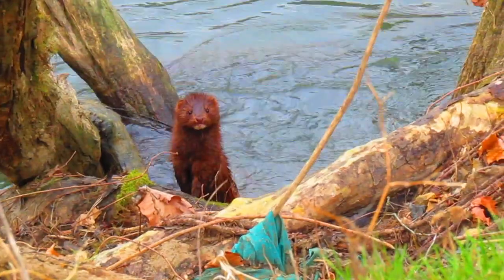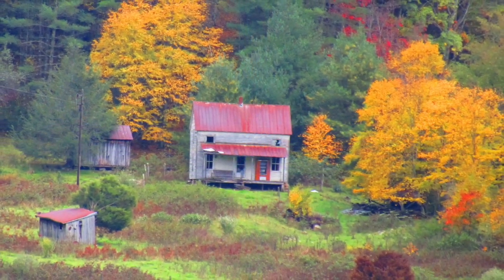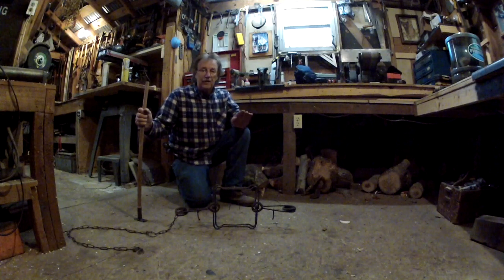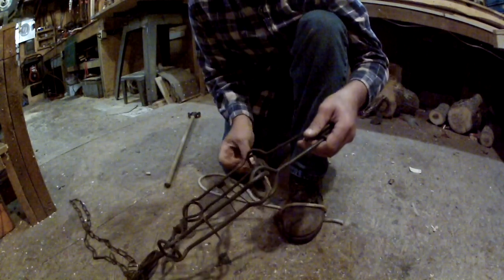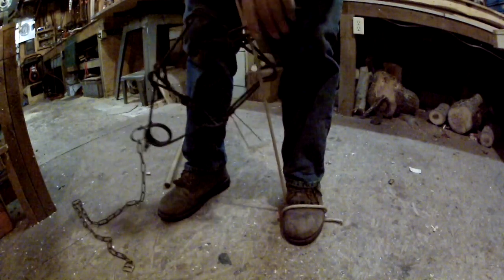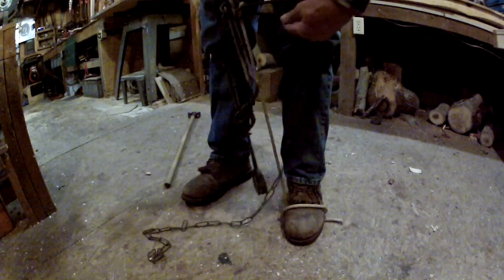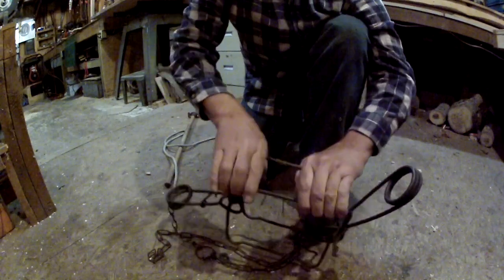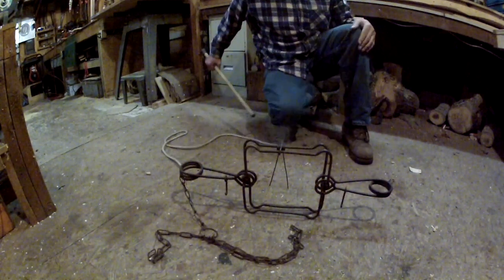Trapping setting a Conibear trap made easy